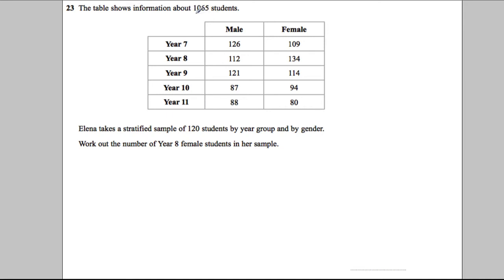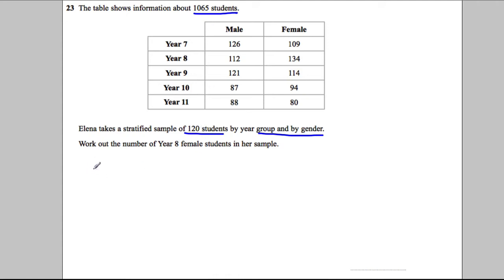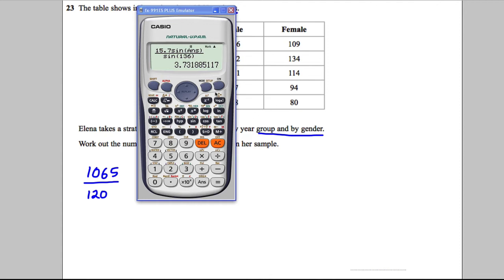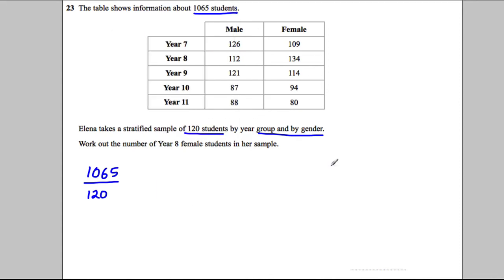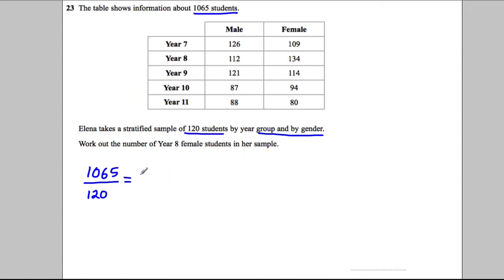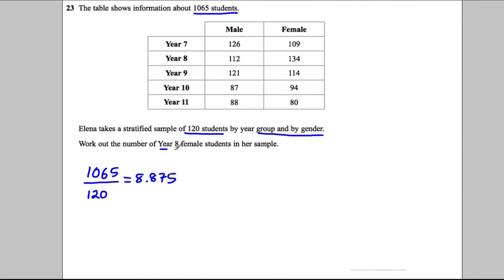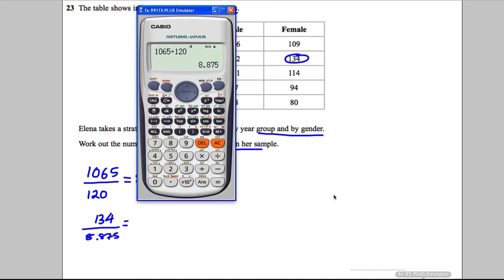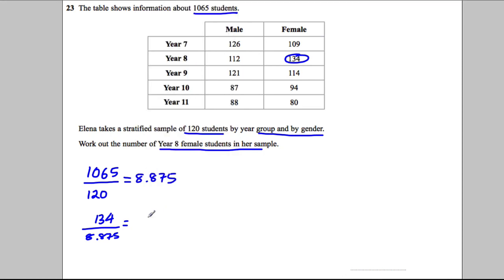Q23 Paper 2H Nov 2013 GCSE Maths EDEXCEL